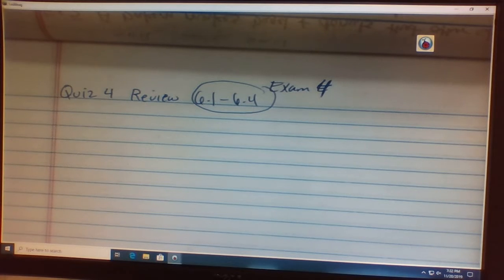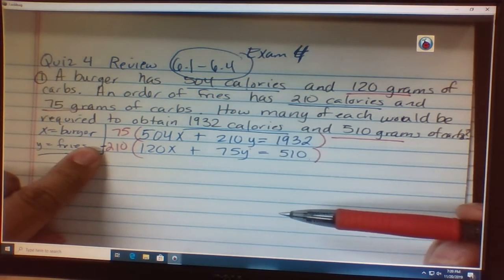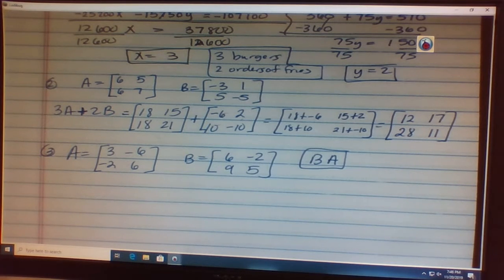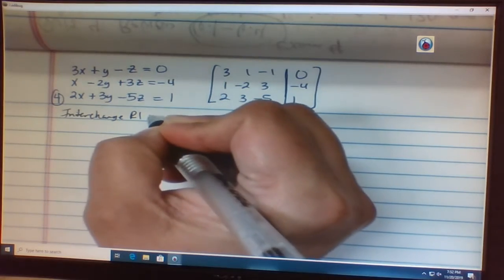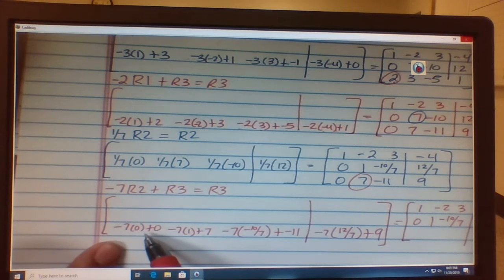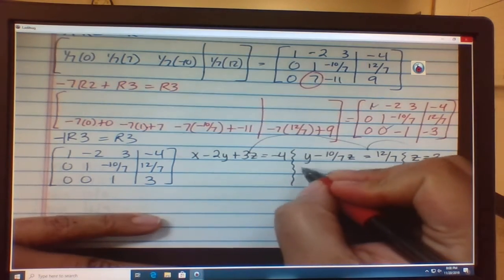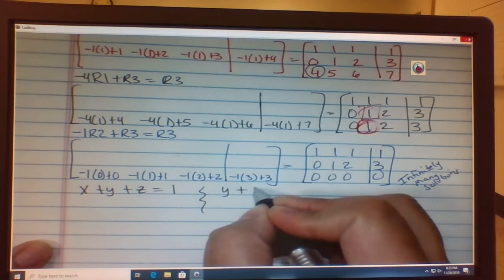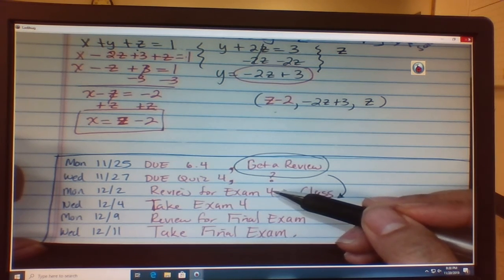Quiz 4 Review